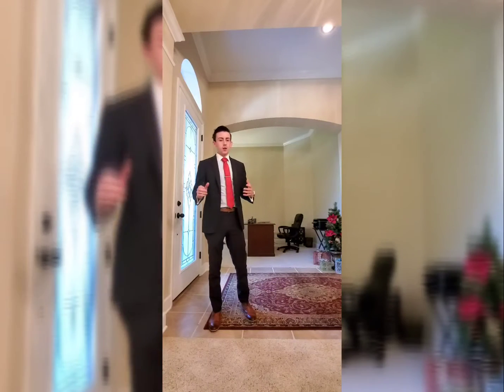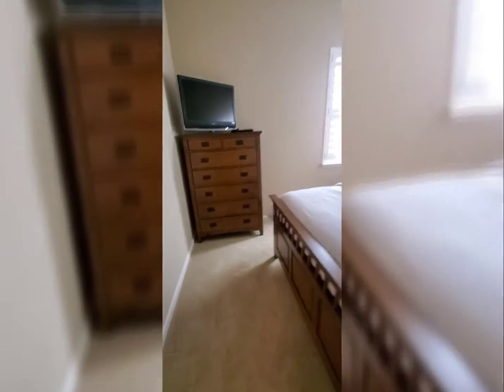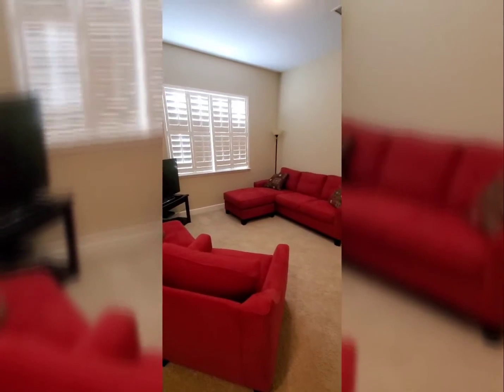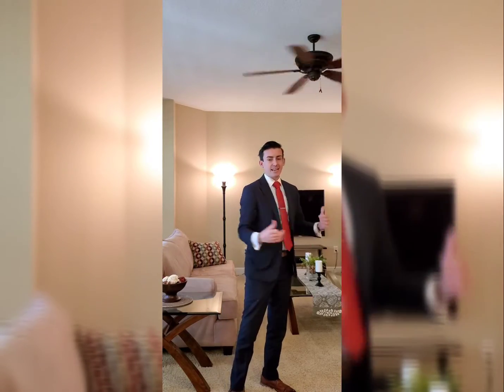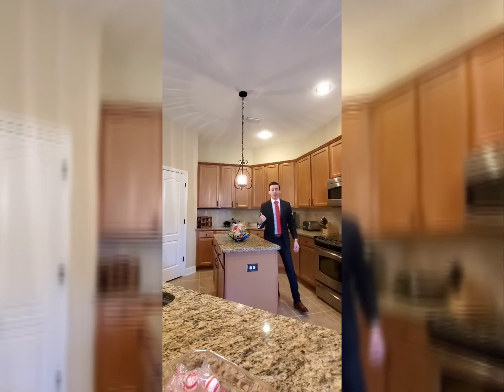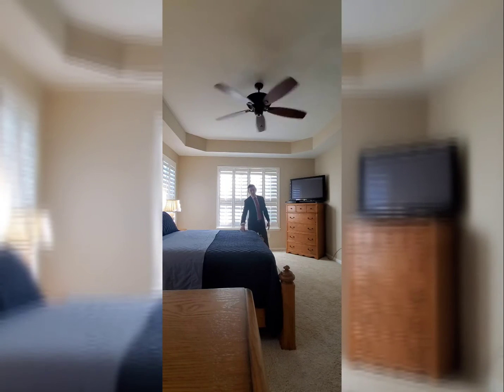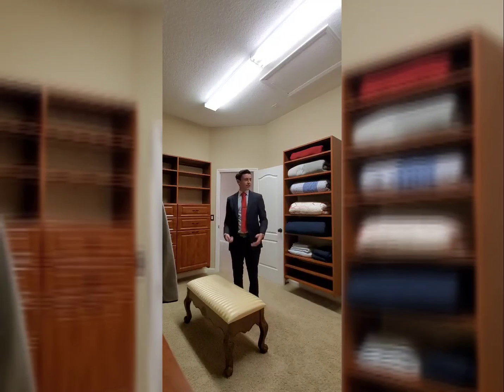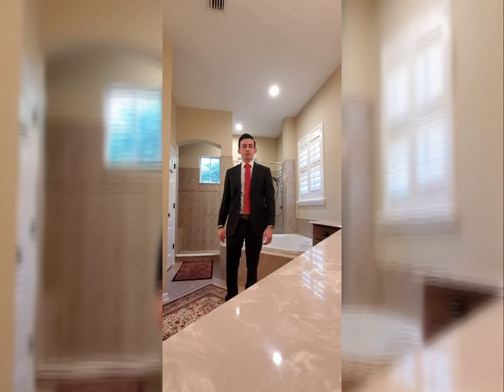Episode 20: Beautiful property tour Walkthrough!!!!